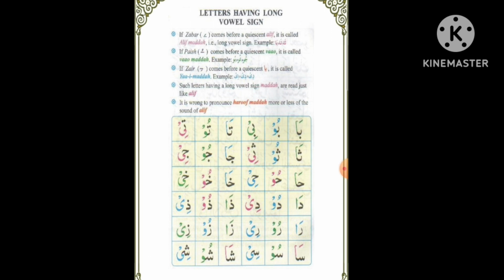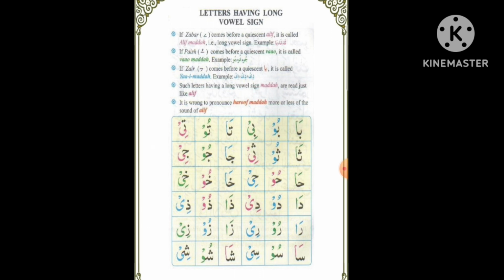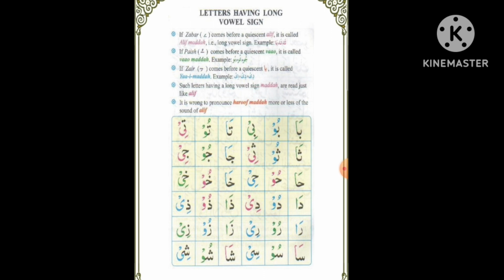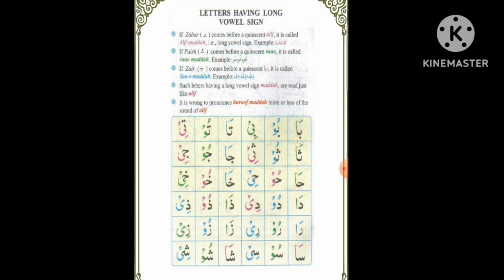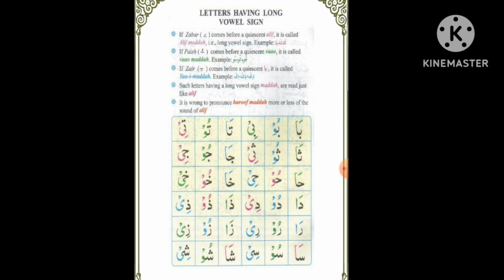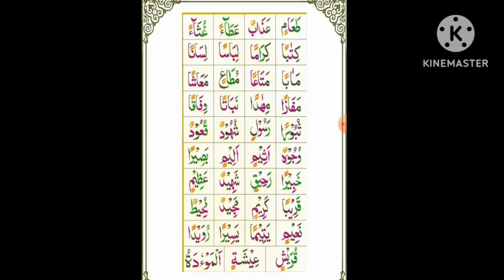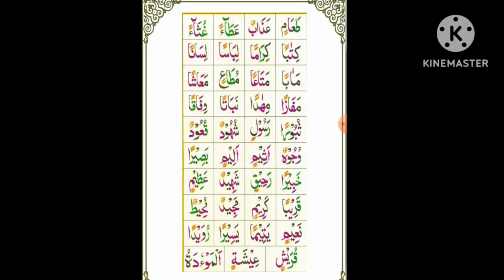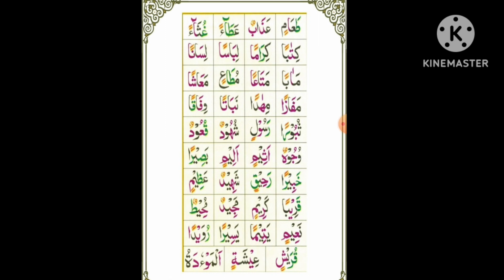Tajweed short course LESSON 15 || Quran classes at home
Quran sikhe
Quran
Learn quran
Koran
Learn koran
Understand quran rules
Quran classes
Learn quran free
Online quran
Qu'ran

online quran course
basic tajweed